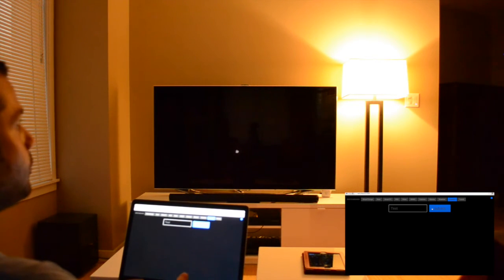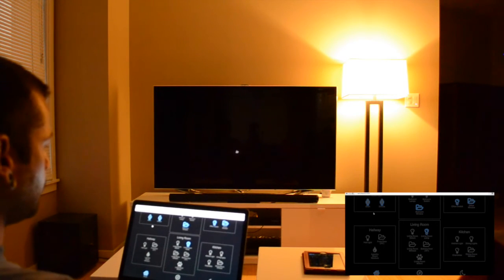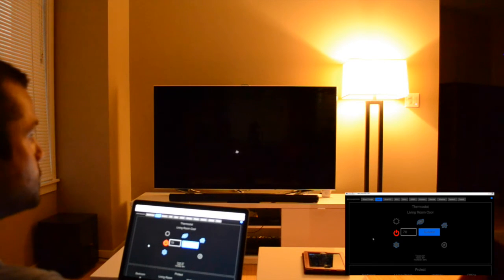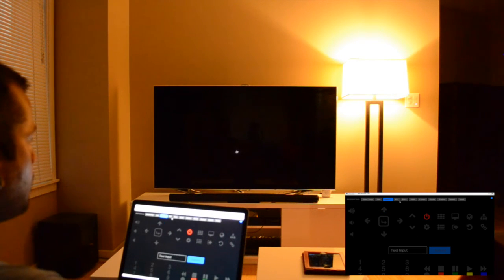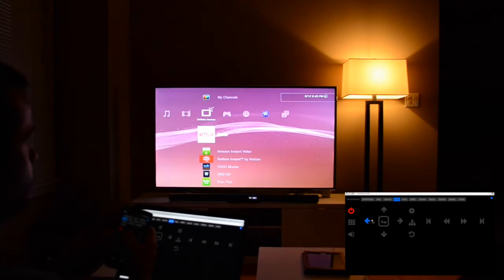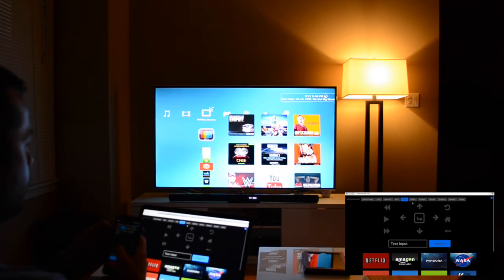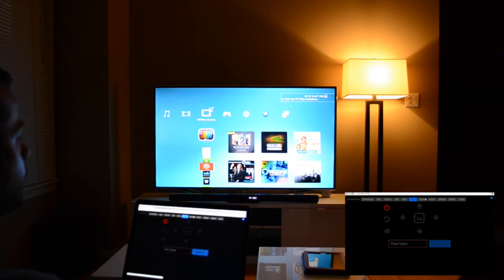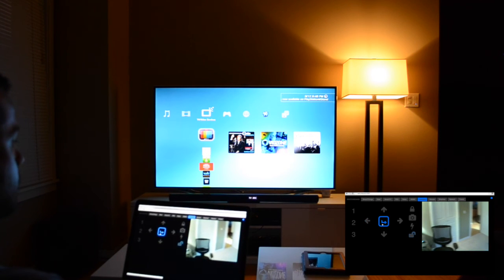SwitchBoard Demo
Quick demo of using SwitchBoard to control SmartThings, a PS3, Nest and a Samsung TV.  See an example of the interface shown